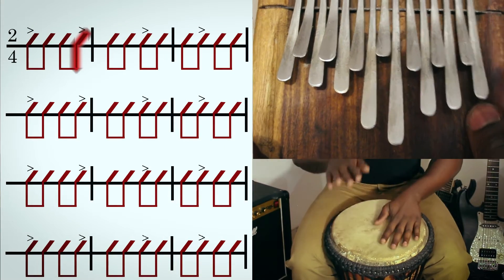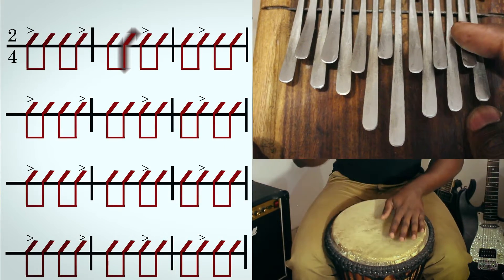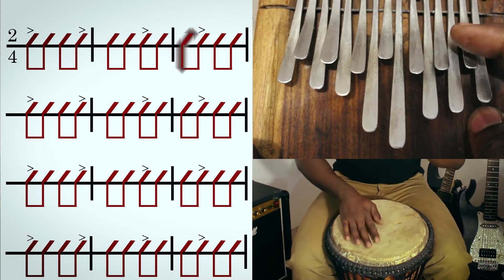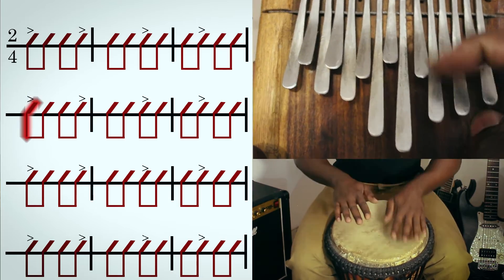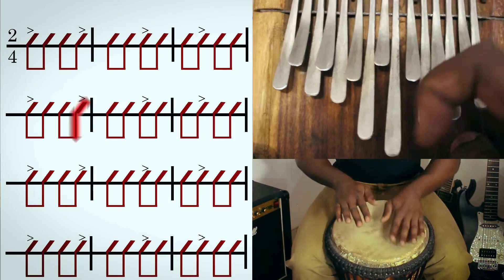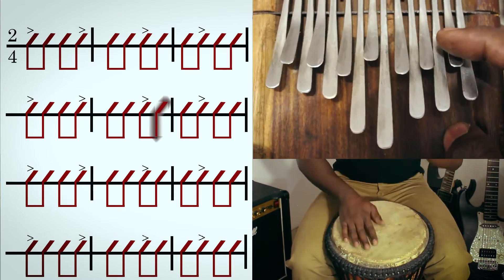How to play the Mbira (Tutorial #4)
In this video we learn how to play the leading part of Nhemamusasa on the Nyunga-nyunga mbira.